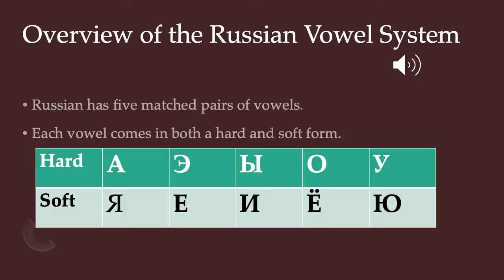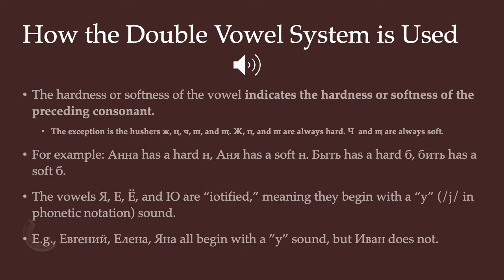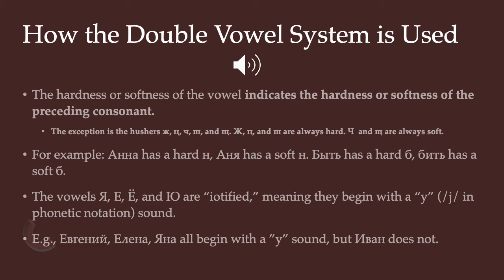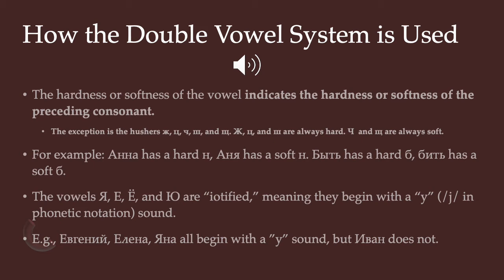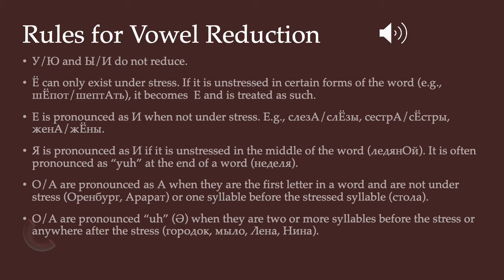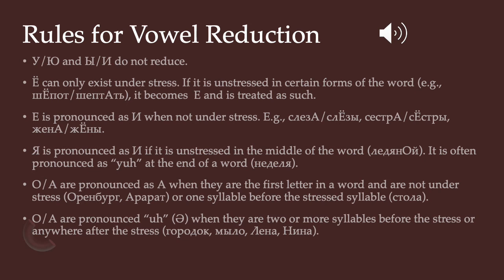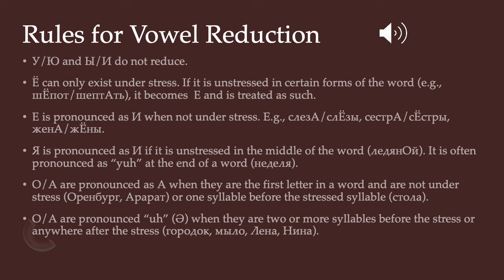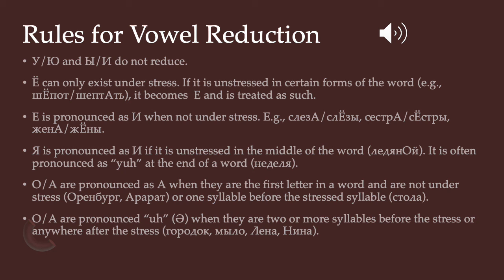RUS 153 Lecture 0.2 Russian Vowel System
This is a quick overview of hard and soft vowels and vowel reduction in Russian.